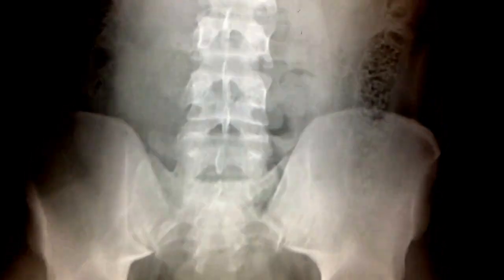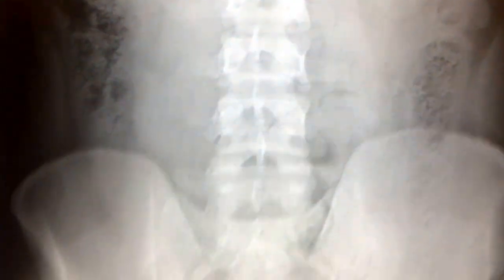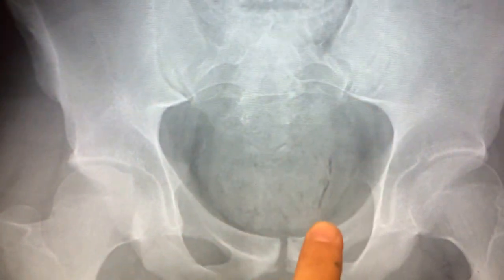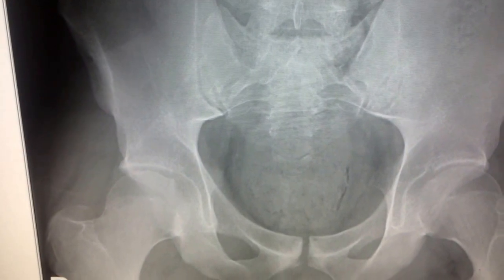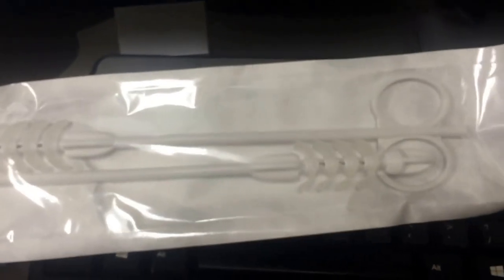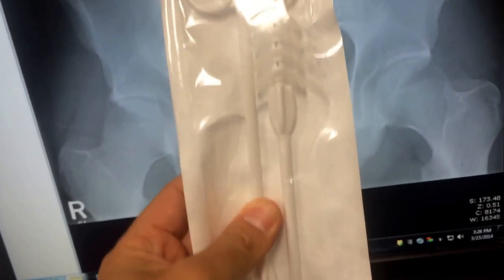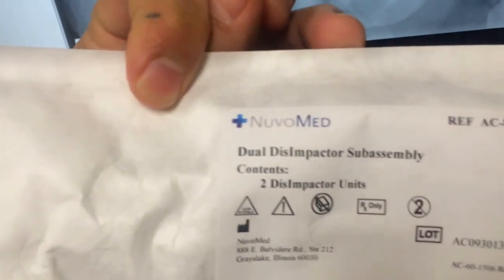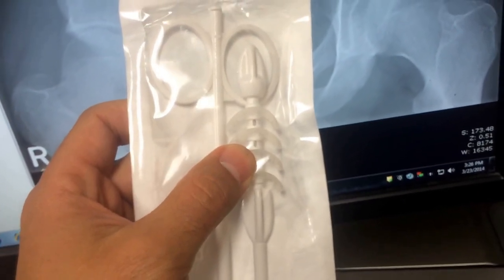Fecal impaction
this young patient presented with severe rectal pain and pressure and inability to pass his bowels for a few hours before presenting to the ED. I did a rectal exam that showed that indeed had a large rectal impaction but because of my 'short' fingers I am unable to manually pull out. X-ray ordered and performed before I saw the patient confirms a big 'fecaloma' and abundant stool throughout the colon.

I am going to use this 'new' device invented by an ER doctor to manually disimpact these obstructions using a plastic cathter with water ports (helps lubricated and break up the stool) and then pulls out the stool as the device is withdrawn from the rectum.

After the procedure the patient bought me a drink! he he he
not really, just kidding.